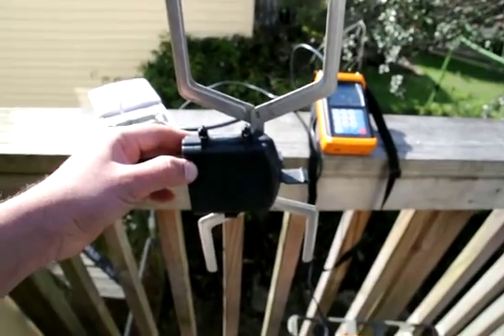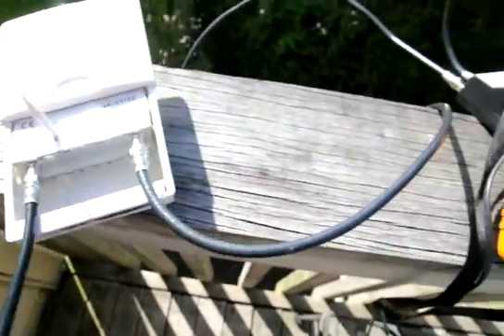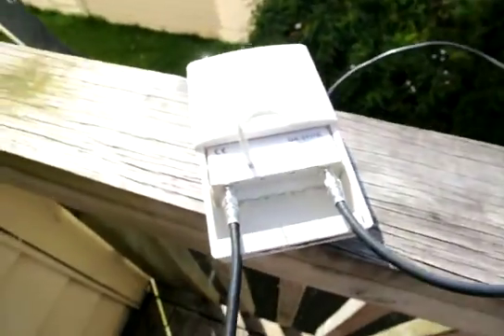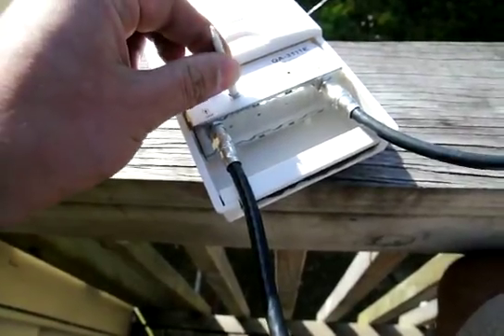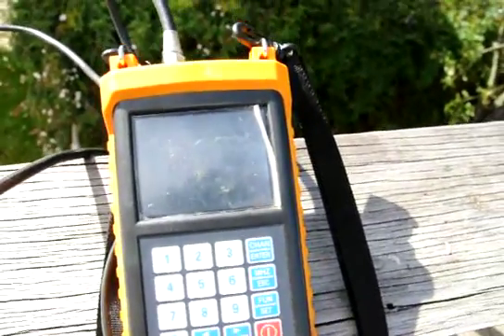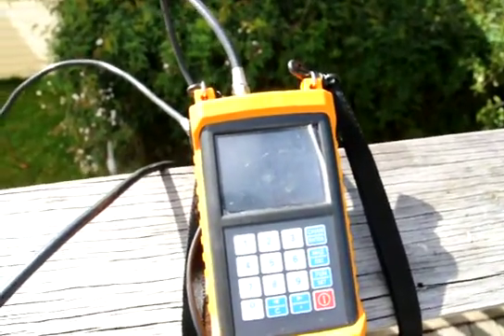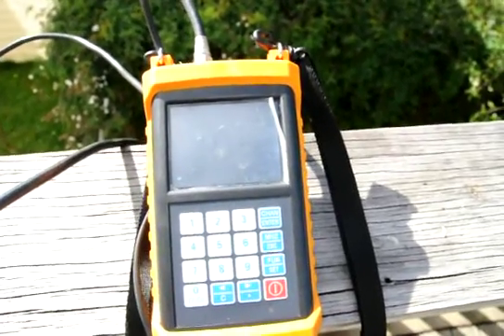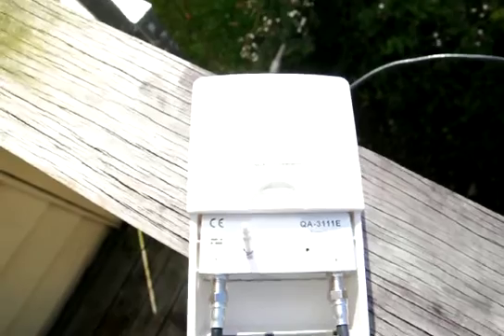Mast Head Amp - Dean Jones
15-38 dB adjustable mast head amplifier.